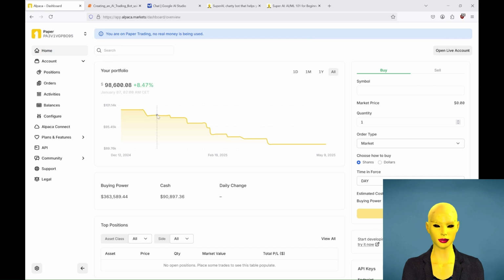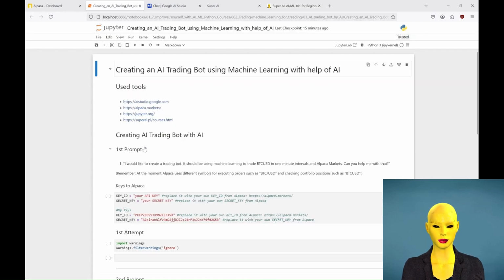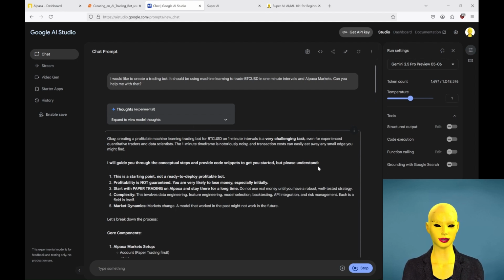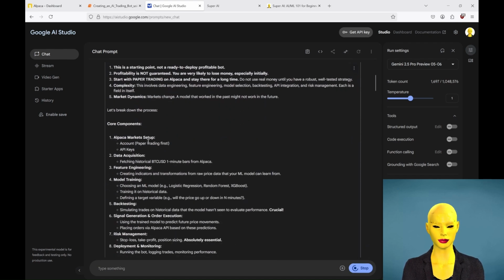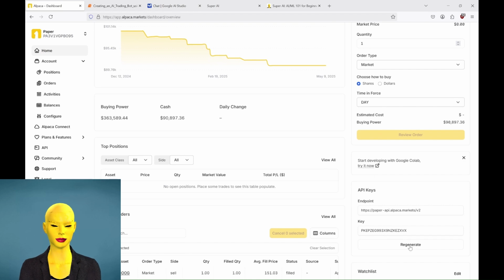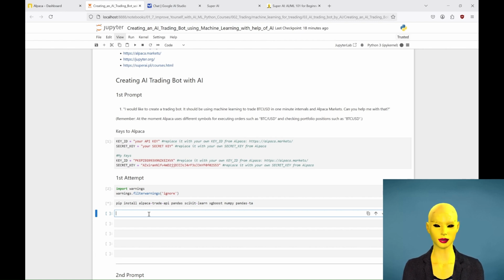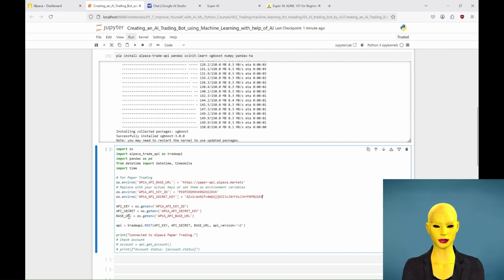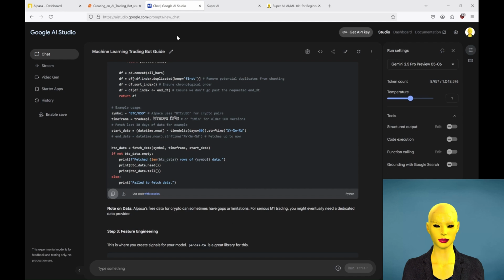Building an AI Trading Bot with Python, Gemini & Alpaca | Part 1: Getting Started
Ever wondered if an AI could trade better than you? Have you ever wanted to build your own AI-powered cryptocurrency trading bot? Or to know how to even start building one? This series is for you!  In this brand-new series, we walk step-by-step through the process of creating a fully functional trading bot using Python, machine learning, Google’s Gemini AI, and the Alpaca Markets API.

Welcome to Part 1 of our exciting new series where we build a Cryptocurrency (BTC/USD) AI Trading Bot from scratch! Join us as we leverage the power of Python, Machine Learning, Alpaca Markets, and Google's Gemini as our AI coding assistant.

In Part 1, we:
- Discuss the goals and scope of the project
- Use Gemini to generate the initial plan and Python code
- Set up our Alpaca Markets paper trading account and API keys
- Set up our Python development environment
- Install key libraries (Alpaca API, Pandas, NumPy, Scikit-learn, XGBoost, Pandas-TA)
- Connect to Alpaca’s paper trading platform securely
- Encounter a very... peculiar piece of code from Gemini for fetching data. Will it work?

In upcoming episodes, we'll dive into data fetching, feature engineering, training our ML model, backtesting, and eventually, (paper) trading!

Got questions or encountered your own AI coding quirks?

Chapters / Timestamps:
00:00:00 - Intro: Can an AI Trading Bot Help?
00:00:12 - Series Overview: Tools & Goals
00:00:24 - Why Machine Learning for Trading?
00:00:53 - Asking Gemini: Building Our BTC/USD Bot
00:01:23 - Gemini's Responsible Warning & IMPORTANT DISCLAIMER
00:02:06 - Core Components: Alpaca Markets Setup (API Keys)
00:02:53 - Python Environment: Installing Libraries (Alpaca, Pandas, XGBoost)
00:03:39 - Connecting to Alpaca API with Python
00:04:25 - Fetching Historical Data: A Surprise from Gemini!
00:05:11 - The Bengali Code Mystery: Will It Work?
00:05:20 - What's Next in Part 2?
00:05:30 - Like, Subscribe & Outro